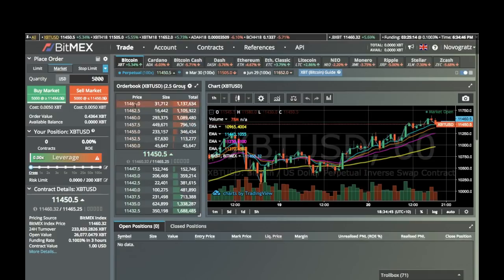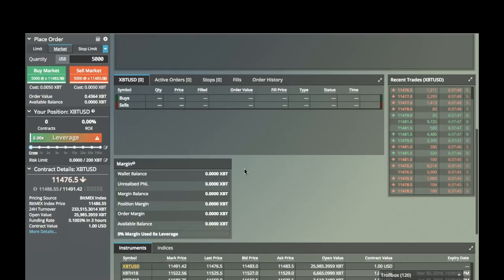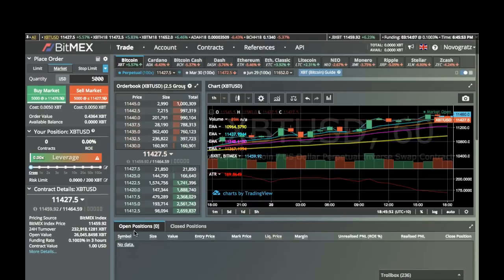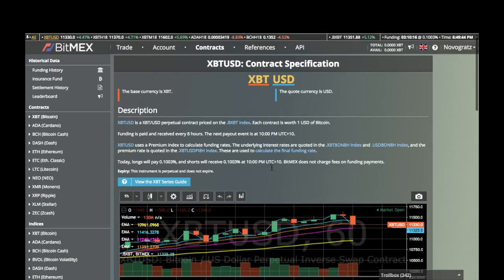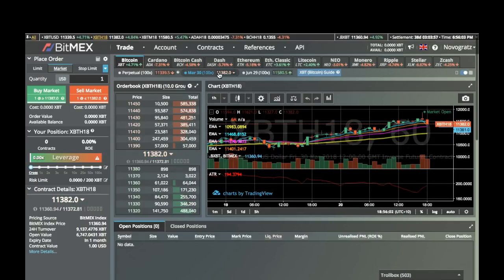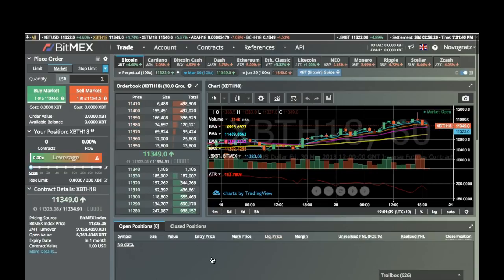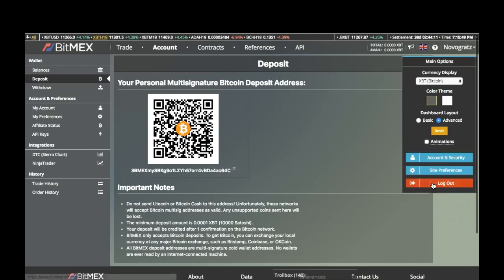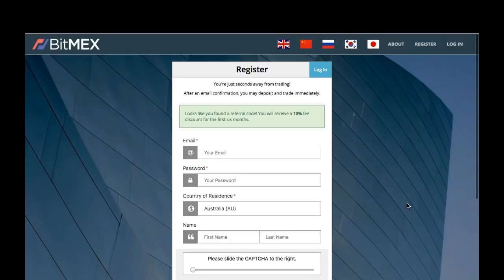BITMEX Series Pt. 1 - Basic Overview & Contract Types.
BITMEX Series Pt. 1 - Basic overview, types of contracts. Over the next couple of weeks I will be doing a series on Bitmex, explaining the basics and also covering some beginner strategies. It is important to differentiate your crypto holdings to minimize risk and holding a low leverage futures short position is one way to do this.

Interested in learning more about trading Cryptocurrencies?

Follow me to learn which crypto coins are looking very promising!

Look out for my other videos that will help you make the most out of your trading.

Bitcoin : 1FWLbWEfZyfrST8yYHEymo6SuMfEKA1ZFu
Ethereum: 0xCad7f4Dc084eA43c31056C1ea1b42B4f825d50A1
Bitcoin Cash: 1EQEvRx7xHkQE5Ms6dCziD4VG3BCDoy79W
Litecoin: LVpNerQCa5K9UTxqCnznYq8SSBictyMCc2